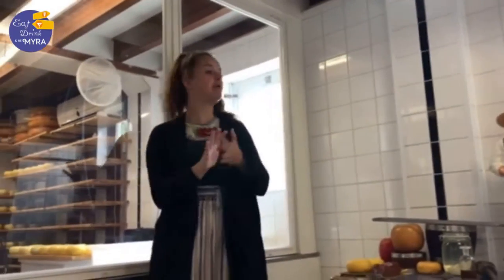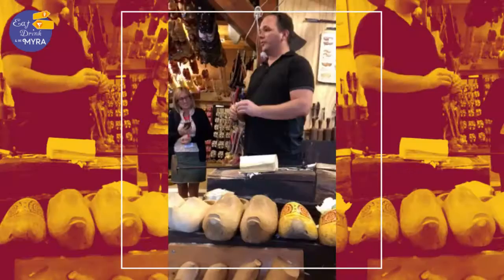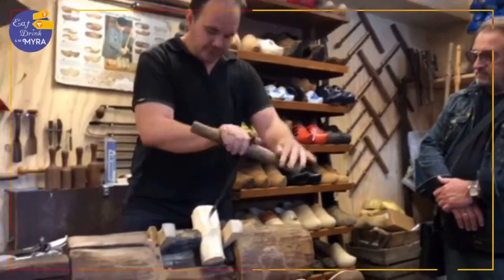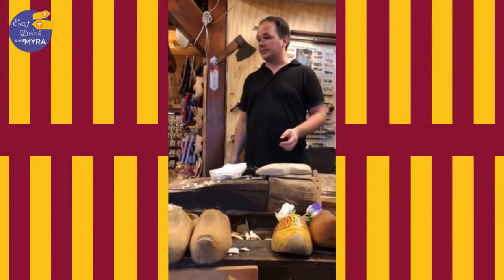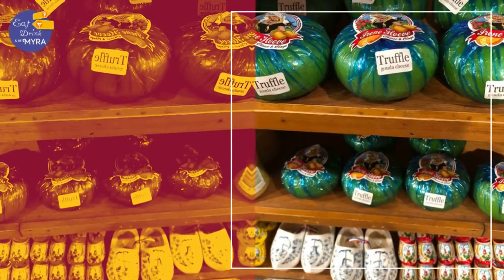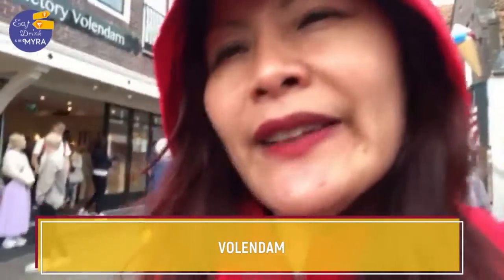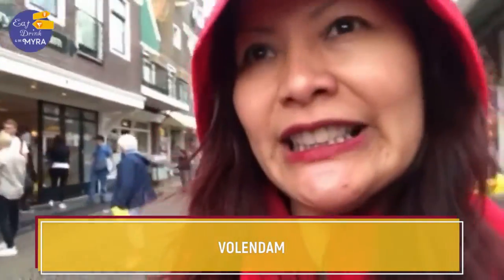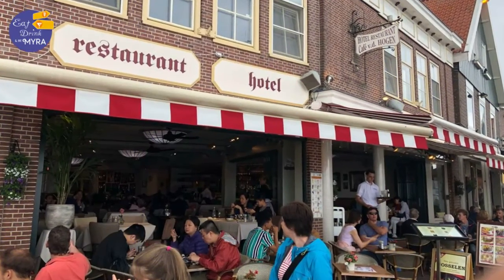Clogs, Cheese, and a Fishing Village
First time exploring the Netherlands outside of Amsterdam. Volendam has it all - clogs, cheese, windmills, and a charming fishing village.